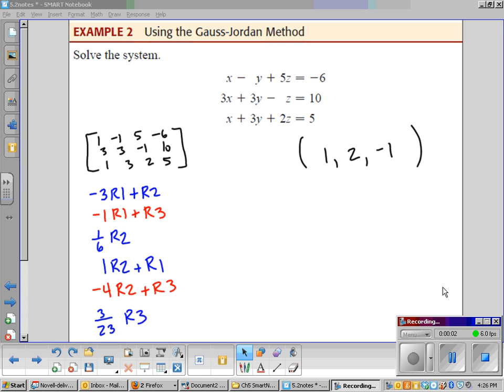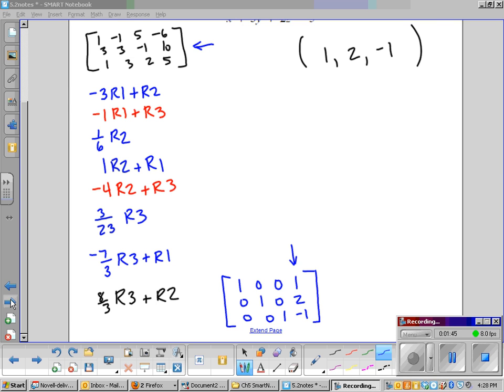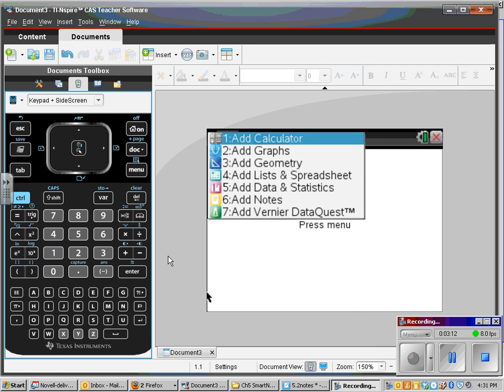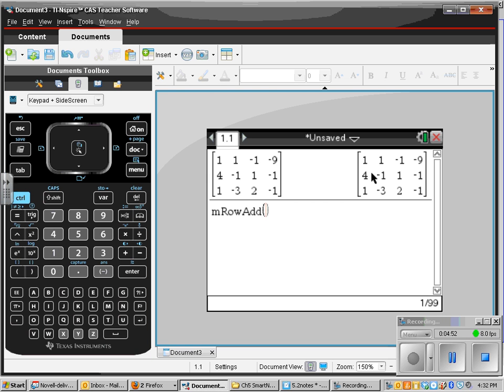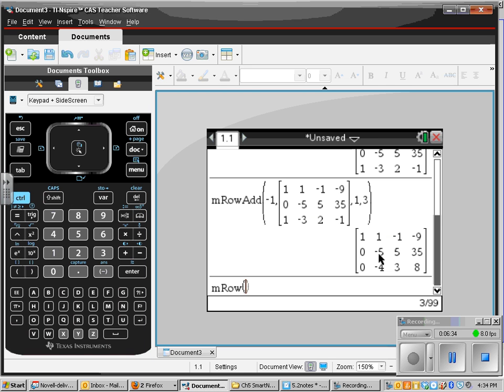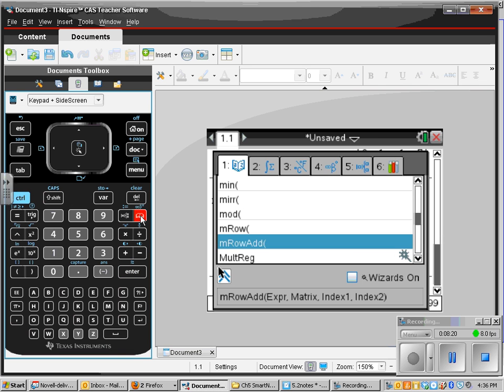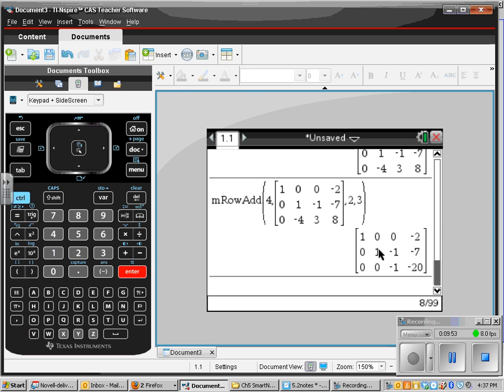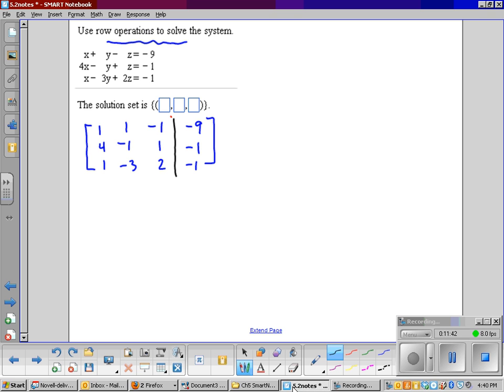ca5 2 gaussian nspire